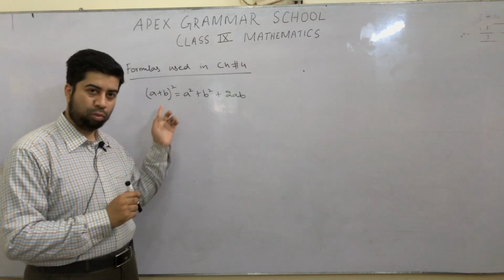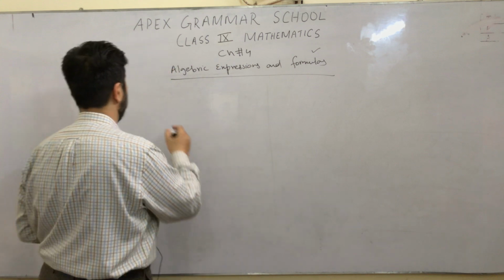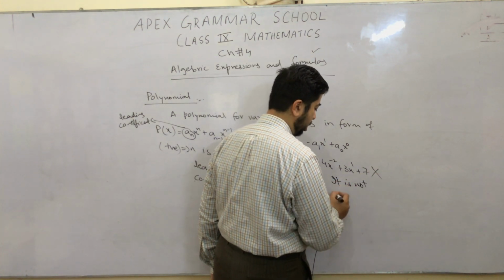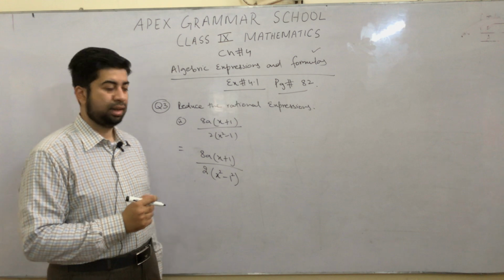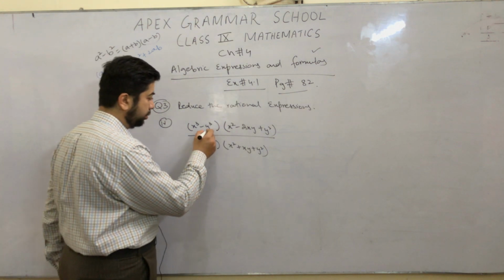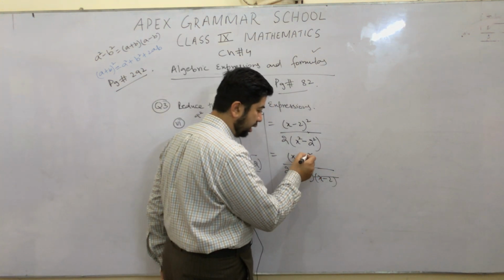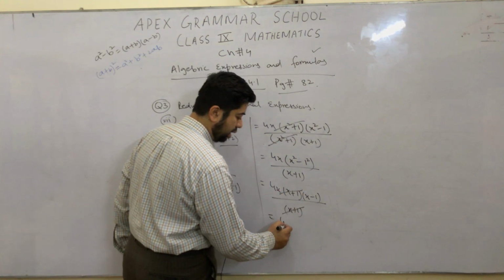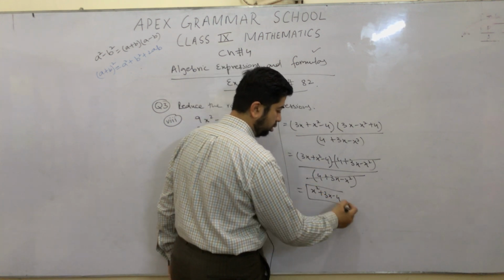Class IX Math Ch. 4 Ex 4.1 Q# 1-3